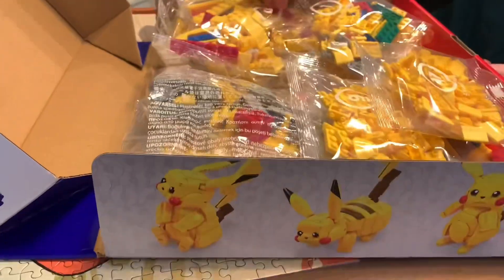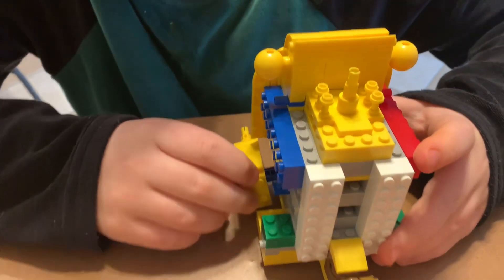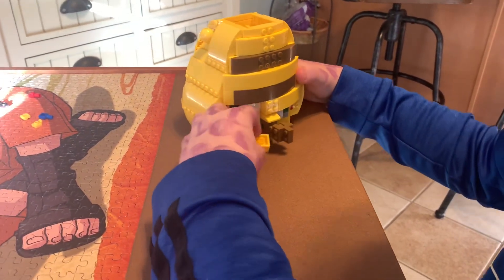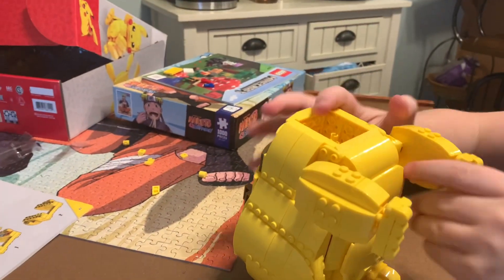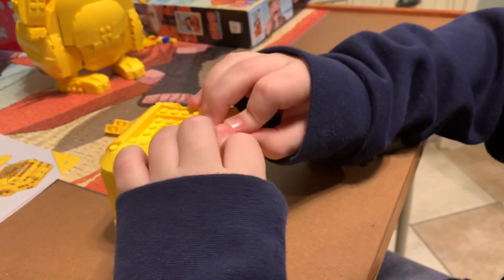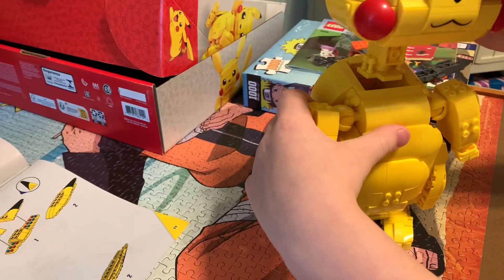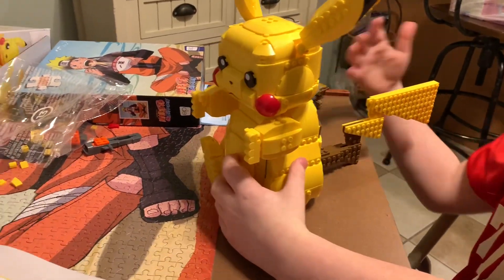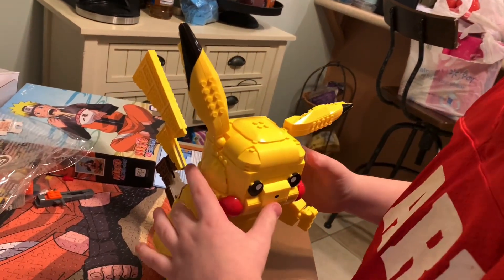Pokemon MEGA CONSTRUX Jumbo Pikachu Build!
We build this enormous 825 piece Mega Construx Pokemon Jumbo Pikachu figure! Come along with us as we build this Mega Construx building blocks Pikachu Pokemon!

Here’s our other Mega Construx builds!

Keep our family and kid friendly channel going for all to see by sharing this video with you friends!